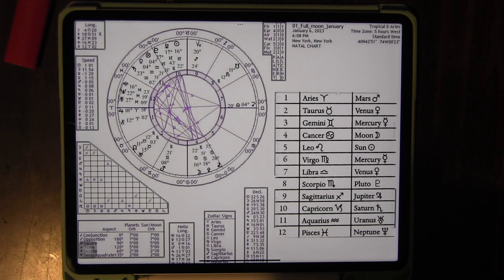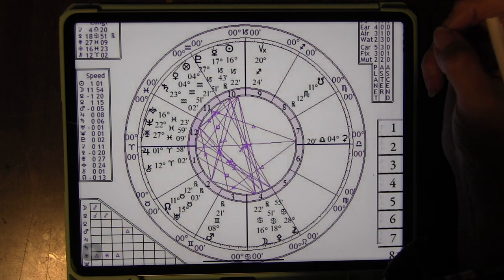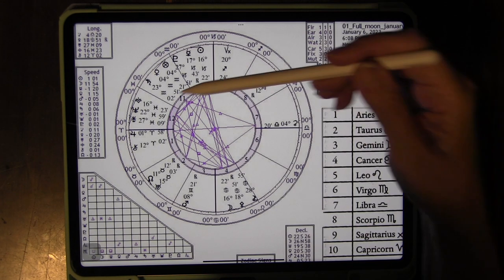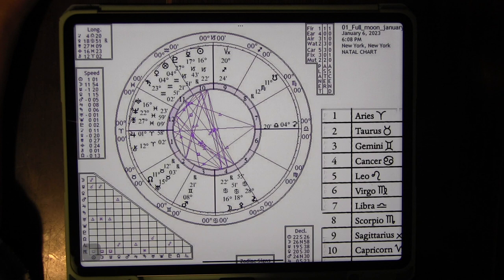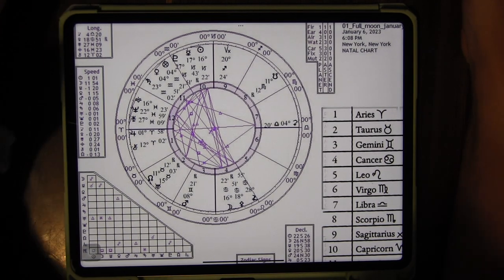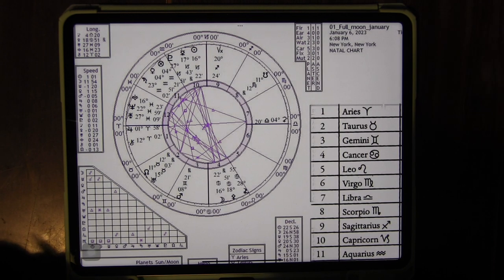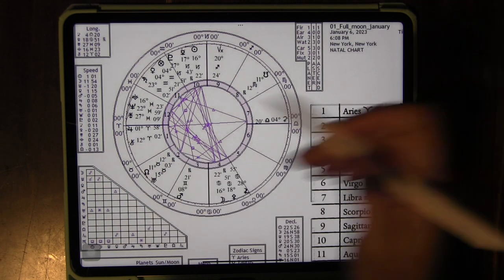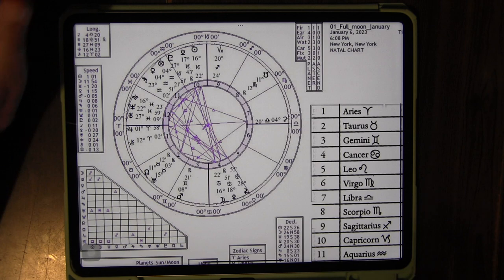✨ FULL MOON 🌕 in Cancer January 2023 Astrology Horoscope Psychic Reading Thoughts Ascension Energy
Rock & Roll Tarot Deck - 3rd edition!

🎶 ORIGINAL MUSIC RELEASES ❤
🎧 Listen and save on Spotify 🎶

Spiritual Art Classes for peace and manifestation. Including Solar Return and Aries Ingress!

🪶 Journals and Sketchbooks:

🪶 Journals and Sketchbooks Amazon UK:

✨ Sheet Music Notebooks

✨ Transmissions for Humanity Book I on Amazon

✨ NEW! Transmissions for Humanity Book II on Amazon

✨ Transmissions for Humanity Book  - listen for free on Audible

free tarot on youtube
readers on youtube
readings on youtube
astrology forecasts on youtube
psychic on youtube
horoscopes on youtube